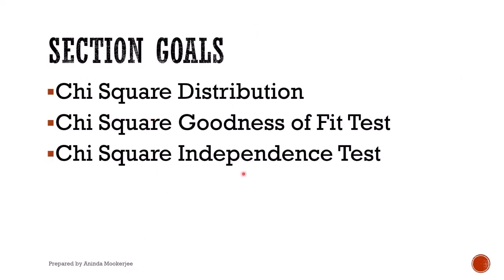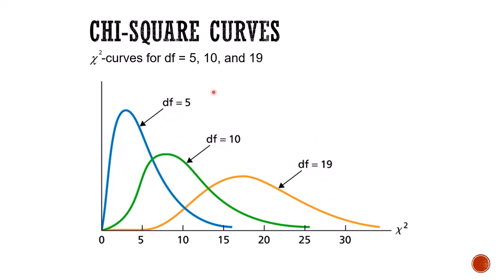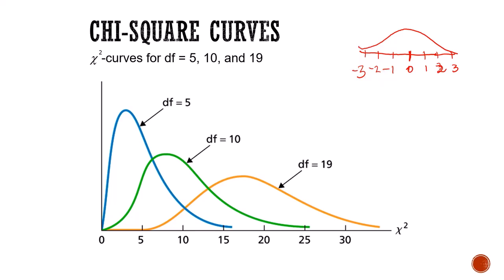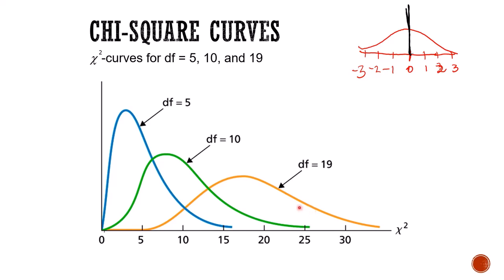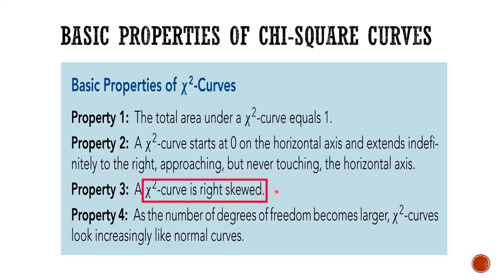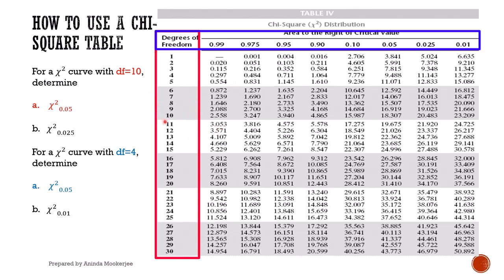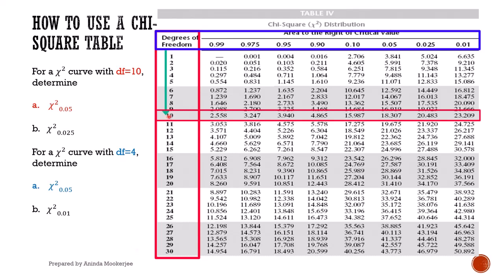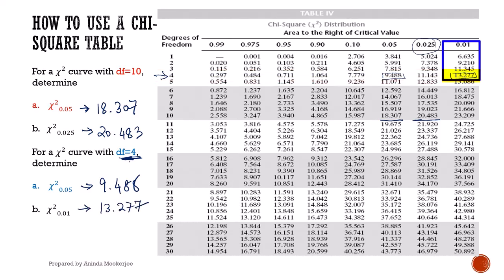12 1 Chi Square Distribution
Properties of Chi-Square Distribution and Demonstration of Using a table to find Chi-Square Values.